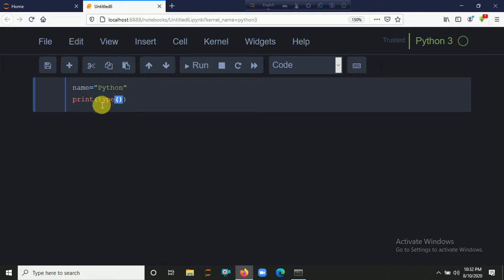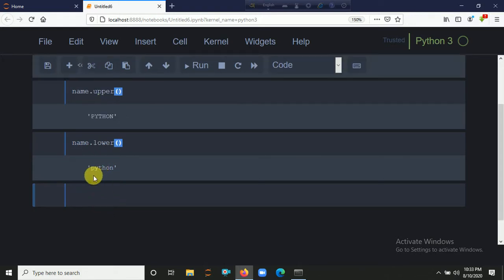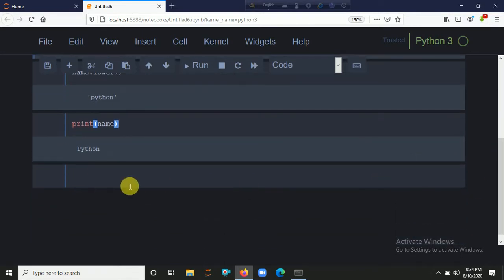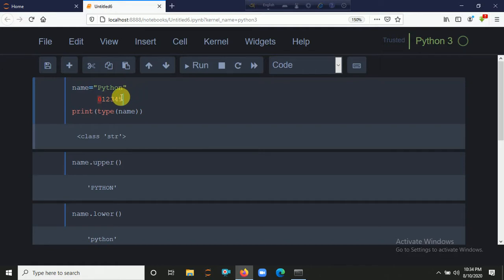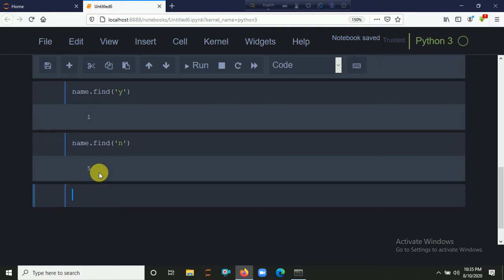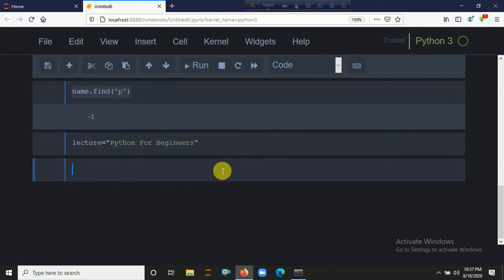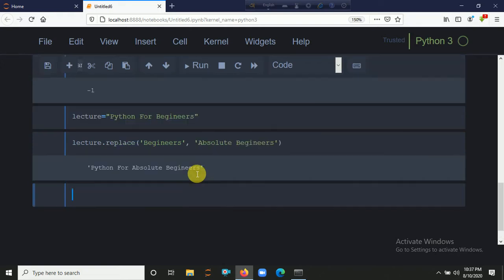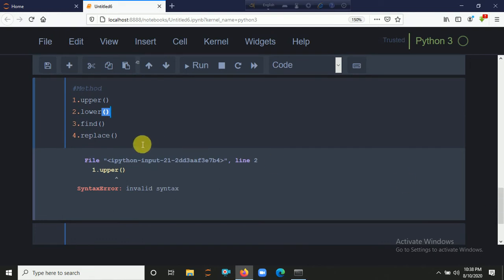Python Tutorial 05: "String Methods in Python" | KNOWLEDGE DOCTOR | Mishu Dhar